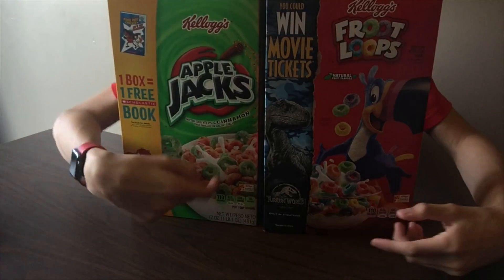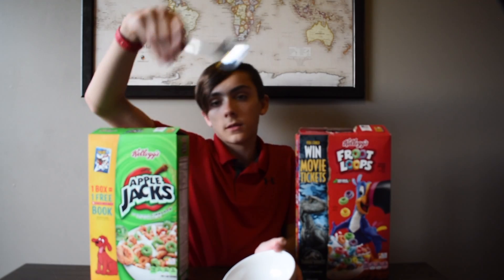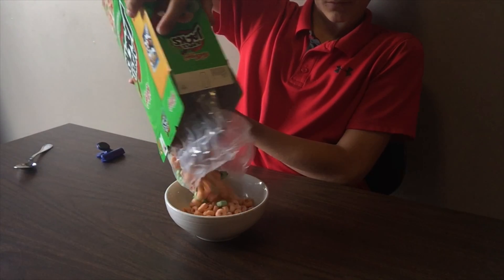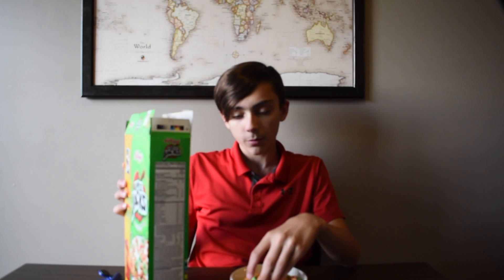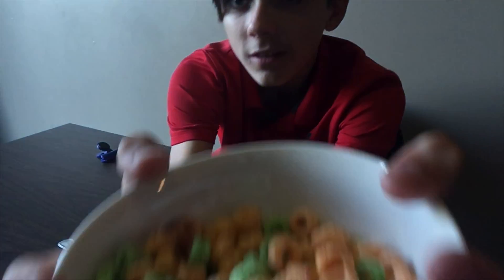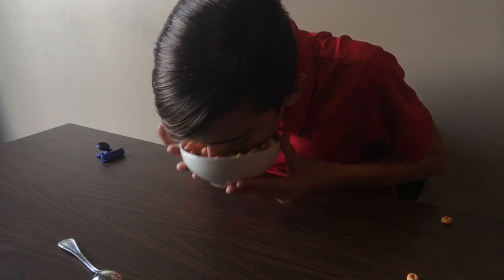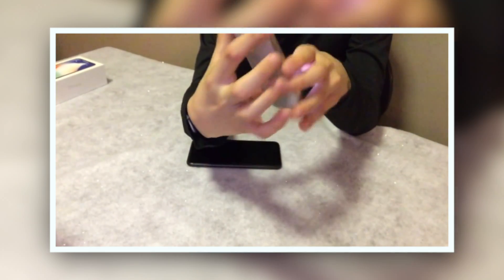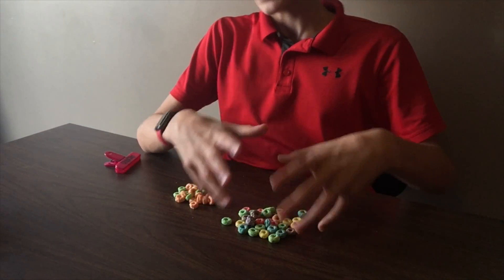Cooking with Colin S2Ep13 | Apples Jacks vs Fruit Loops | 2 Episodes left until the Season Finale